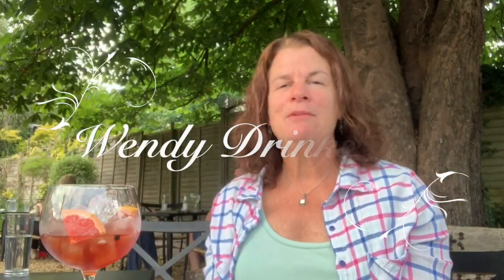Monkey 47 Sloe Gin Review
Monkey 47 Sloe Review
My seventeenth gin to review is Monkey 47 Sloe. It was served over ice, garnished with grapefruit and juniper berries. After giving it a try I DO RECOMMEND this sloe gin. It hits me as a drink to sip by the fire in cold weather. I also recommend YOU try and see what YOU think. Cheers!

More on this gin from the menu:
Monkey 47 Sloe is a peppery, tangy, complex spirit made by macerating Black Forest sloes in spirit for three months. "Sloes" gins are described as “sloe berries infused in traditional gin creating a sweeter deep red gin".